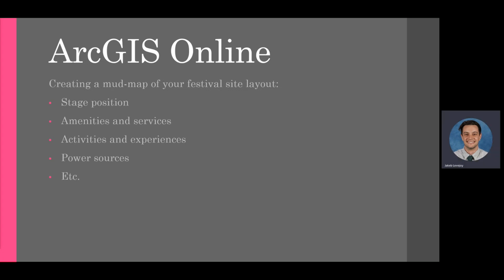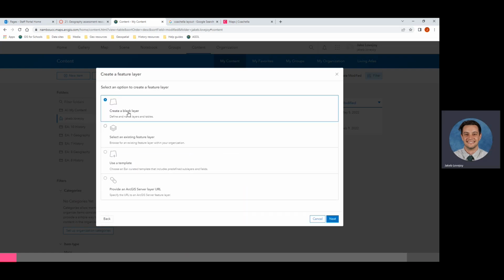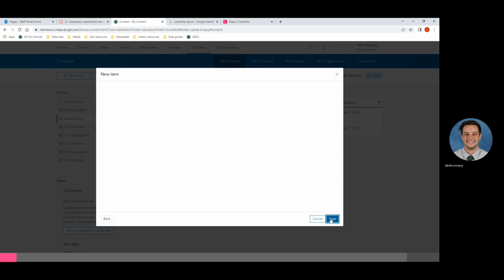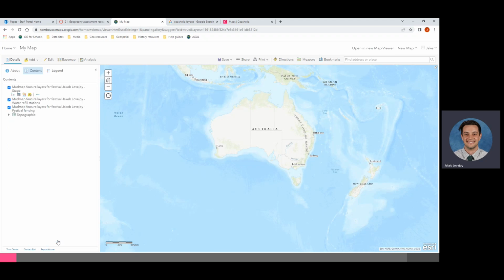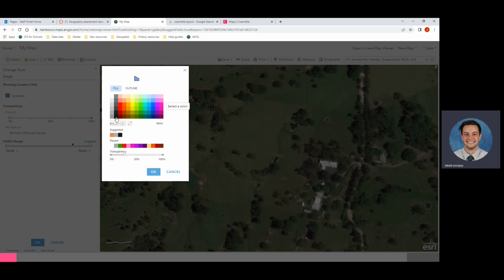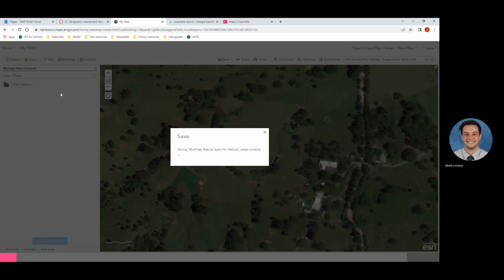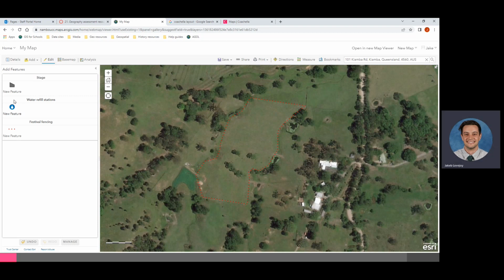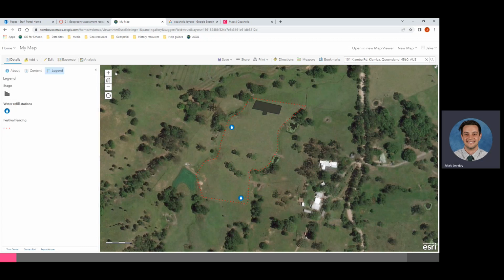Creating a mud map for a festival in ArcGIS Online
This video tutorial has been designed for Year 9 assessment - Geographies of Interconnections. It demonstrates how a student can create their own feature layers, set unique symbology, and map these features in ArcGIS Online.